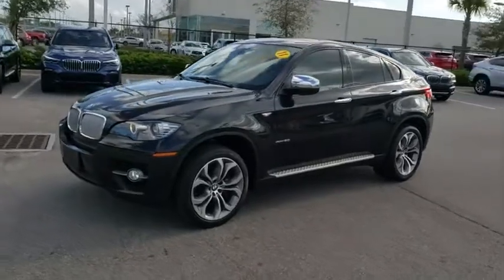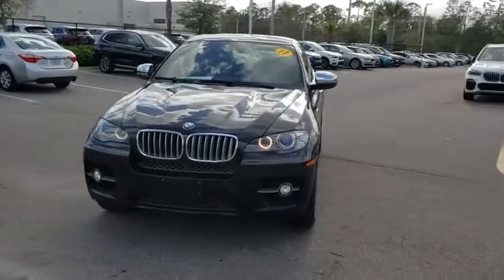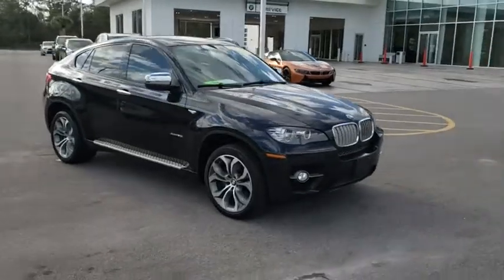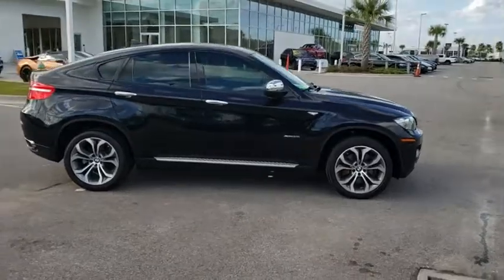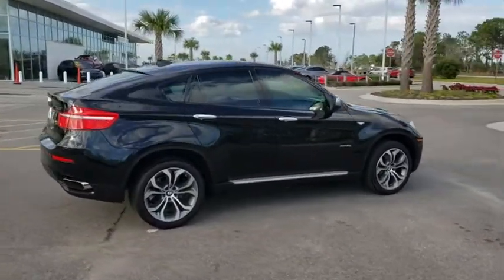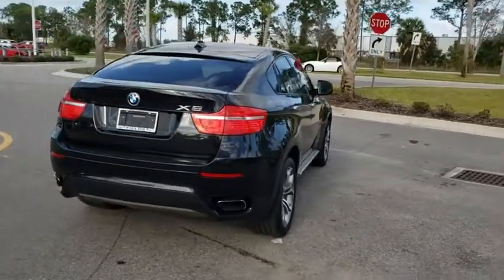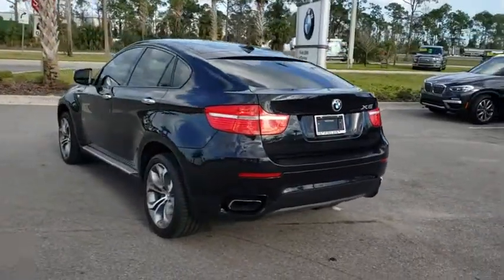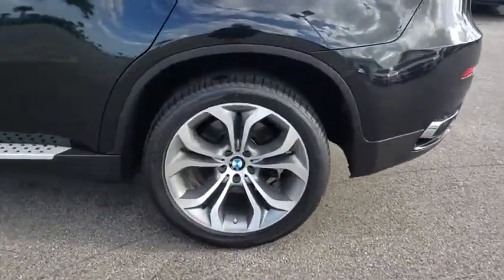2011 BMW X6 Daytona, Palm Coast, Port Orange, Ormond Beach, FL DLE21168B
1050 N Tomoka Farms Rd

GREAT MILES 65,014! DVD Entertainment System, Leather Interior, Navigation, Moonroof, Power Liftgate, Turbo Charged, All Wheel Drive, Chrome Wheels, Onboard Communications System, REAR CLIMATE PKG, REAR-VIEW CAMERA W/TOP VIEWWHY BUY FROM FIELDS BMW?There are many reasons why people visit Fields BMW of Daytona from the Daytona Beach, Ormond Beach, Port Orange, Palm Coast, Deland, Jacksonville and St Augustine, Florida areas for a used car in Daytona Beach. One reason is our selection of quality sought-after pre-owned vehicles. The second is our commitment to our customers. At Fields BMW of Daytona we don't believe in gimmicks, just good cars and great people.OPTION PACKAGESPREMIUM PKG universal garage door opener, auto-dimming exterior mirrors, auto-dimming rear view mirror w/digital compass, ambiance lighting, storage pkg, PREMIUM SOUND PKG premium hi-fi AM/FM/MP3 system, satellite radio, iPod & USB adaptor, REAR SEAT ENTERTAINMENT SYSTEM, HEAD-UP DISPLAY (HUD), COMFORT ACCESS KEYLESS ENTRY, REAR CLIMATE PKG rear manual side window shades, 4-zone climate control, privacy glass, RUNNING BOARDS, SMARTPHONE INTEGRATION, SPORT BUCKET SEATS 10-way pwr front seat adjustment, 2-way manual thigh support adjustment, memory system for driver seat, steering wheel, exterior mirrors.EXPERTS CONCLUDECarAndDriver.com explains The X6 offers smooth and powerful turbocharged engines and handles better than an SUV has the right to handle..